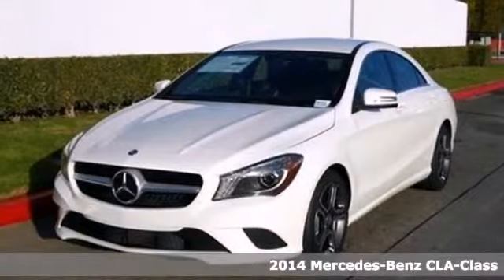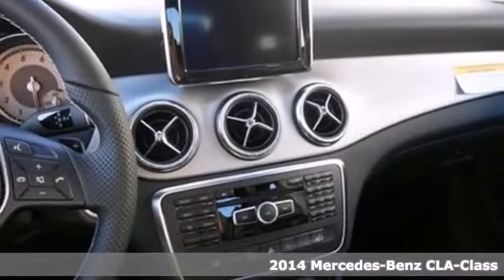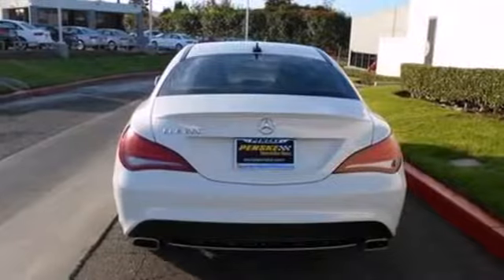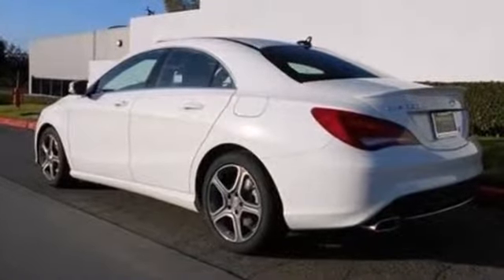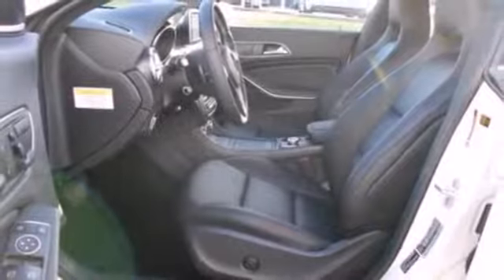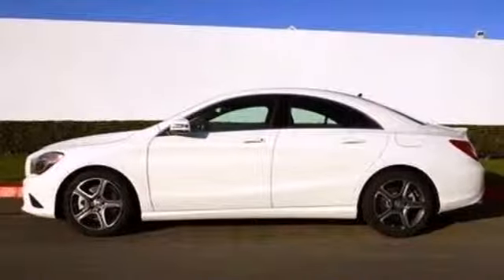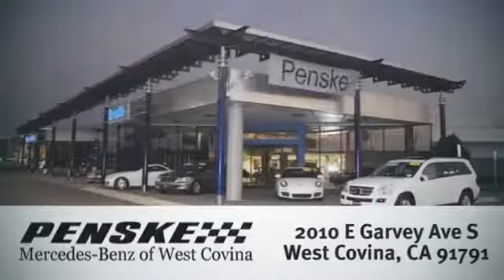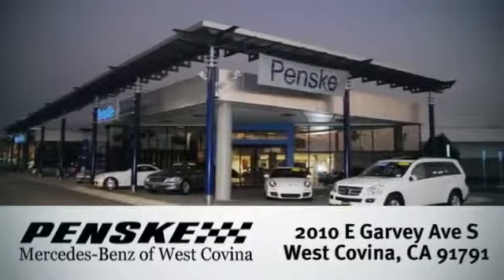2014 Mercedes Benz CLA Class West Covina CA El Monte, CA EN104906 360p